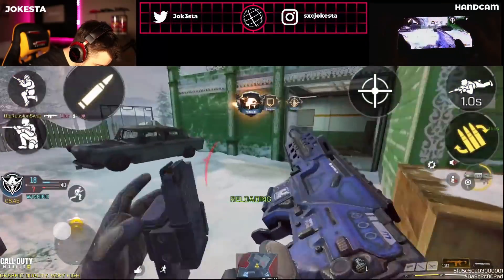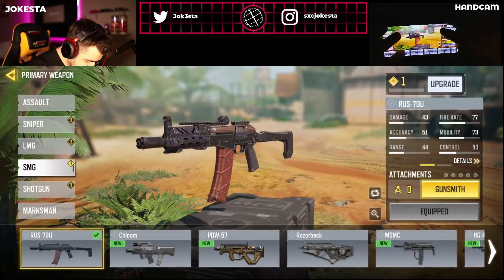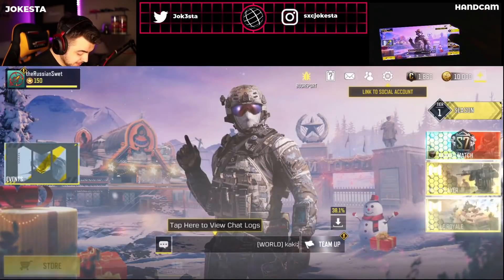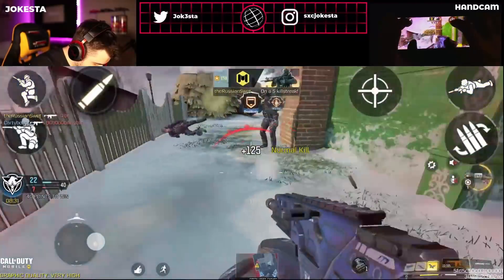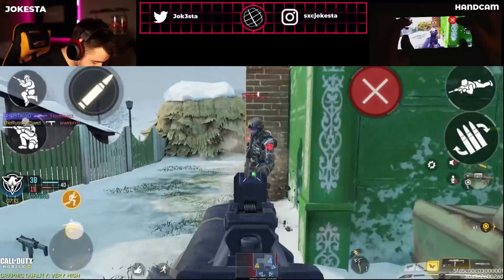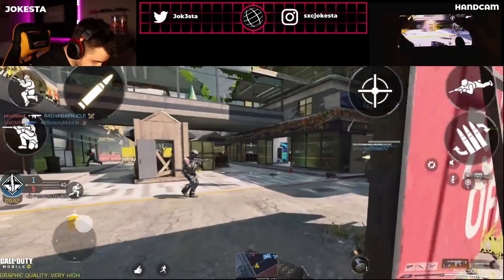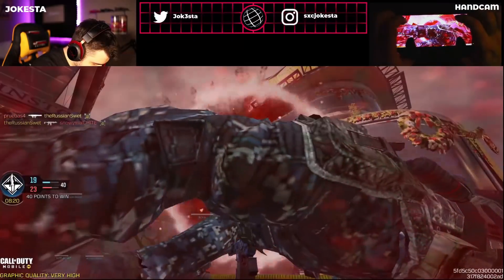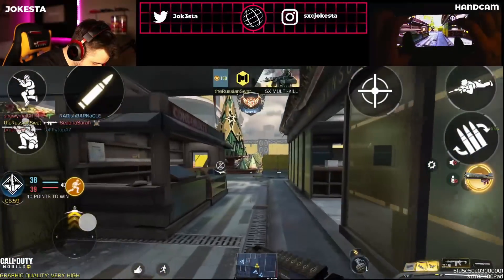Call of Duty Mobile Gameplay NEW UPDATE! NEW MAP AND WEAPONS! This is cod mobile beta test server!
I live-stream on Monday ► Friday 10 am - 6 pm CST

Finger Sleeves

that I have personally used and benefitted from personally. Thank you for your support!